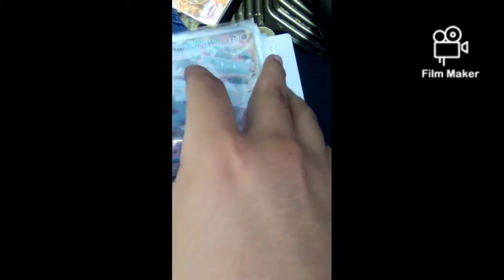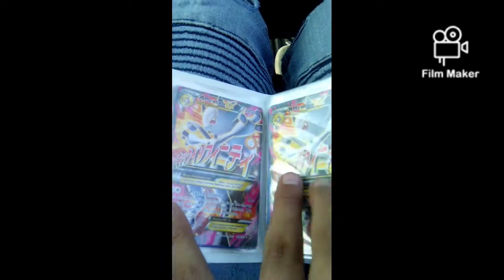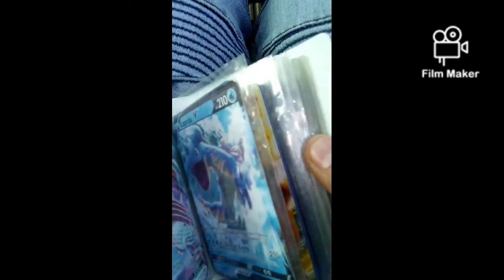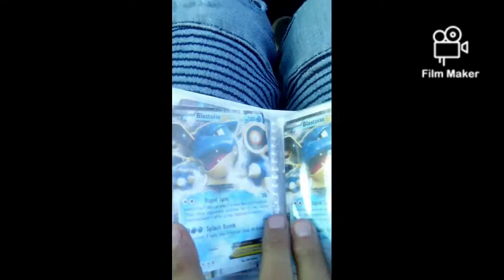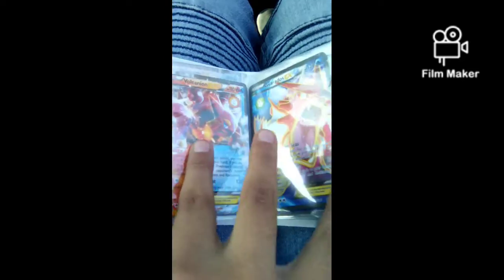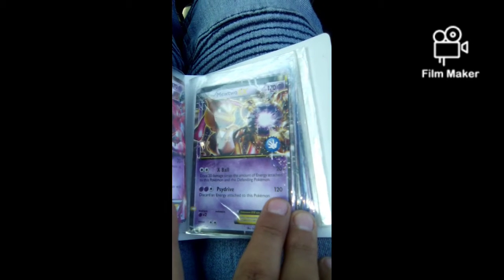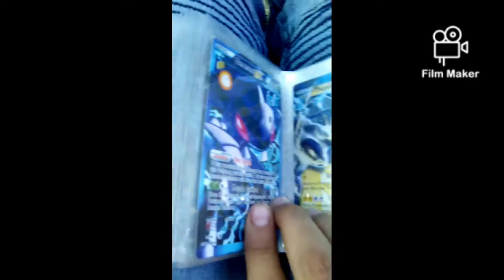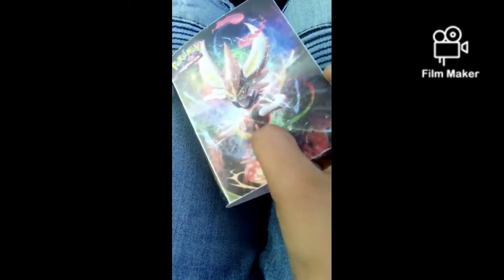The Cards Inside My Mini Binder!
Enjoy ._.